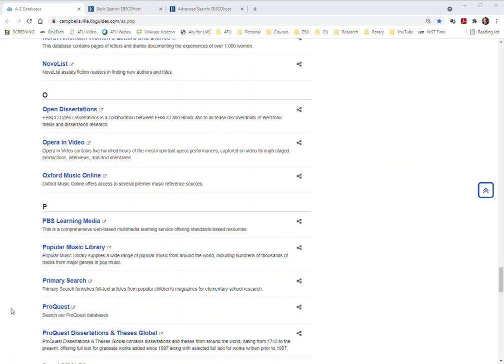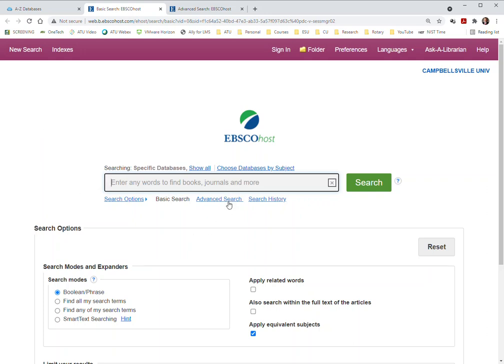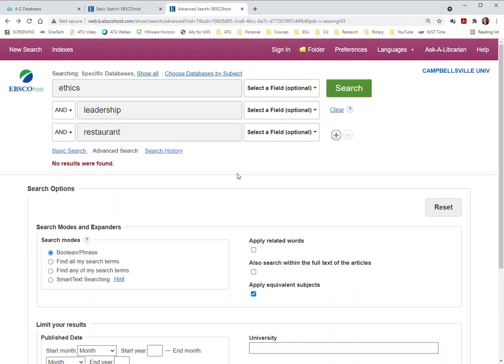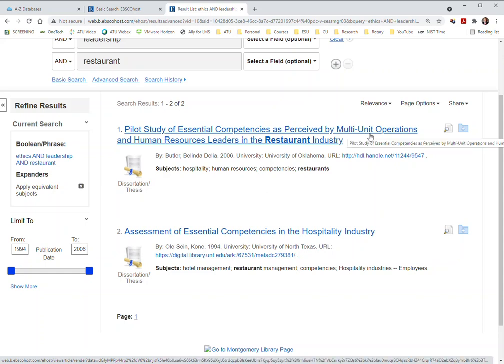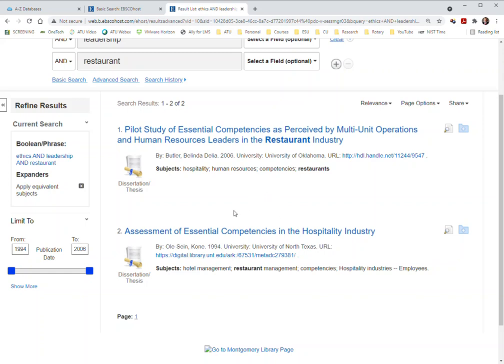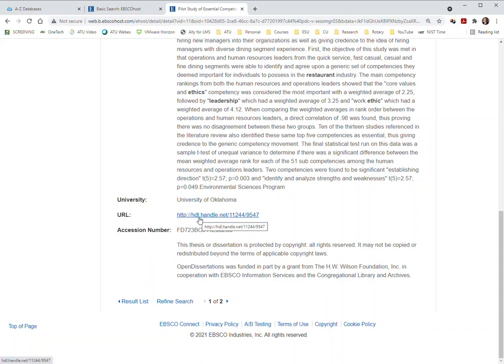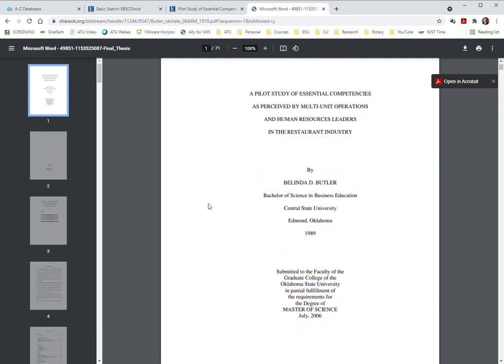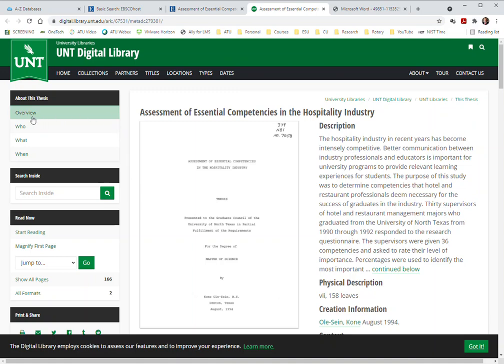How to Search in Open Dissertations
How to use the Open Dissertations library database